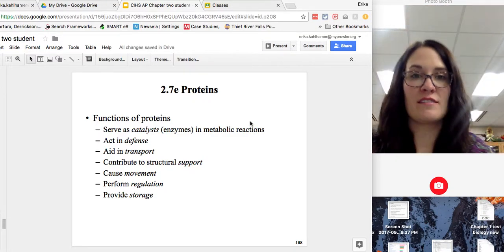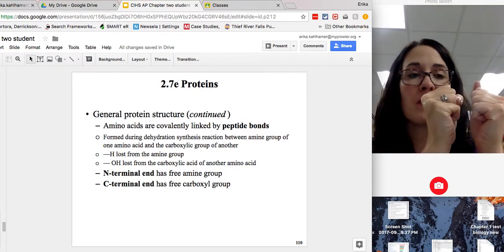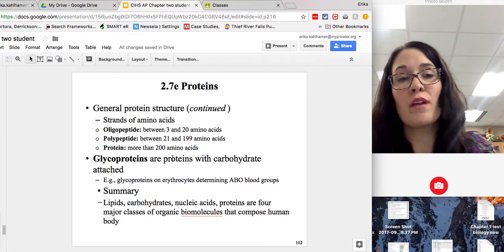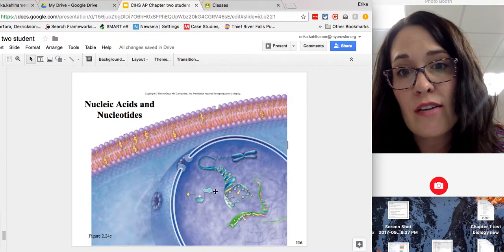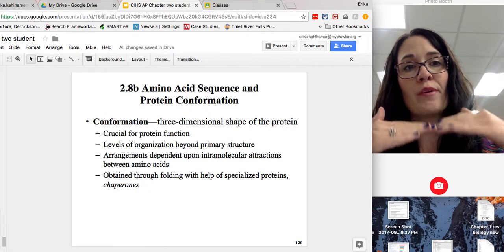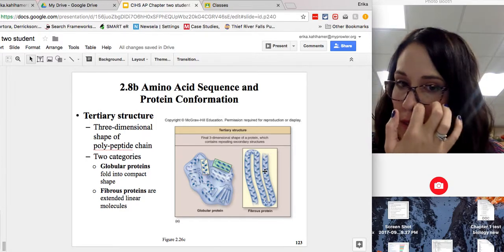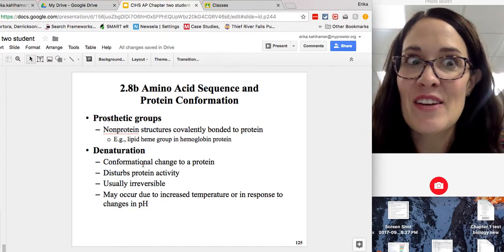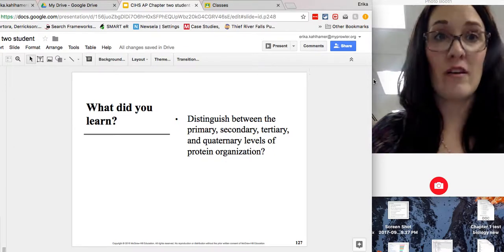Proteins chapter two